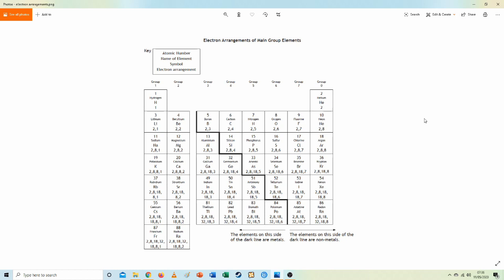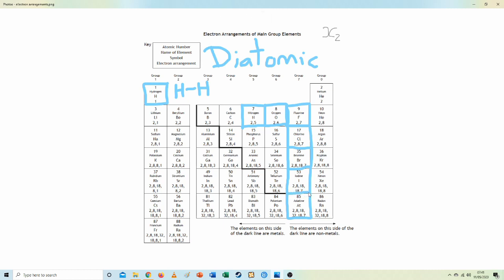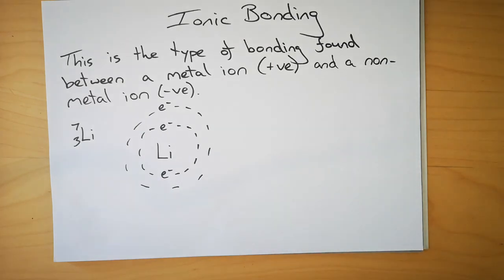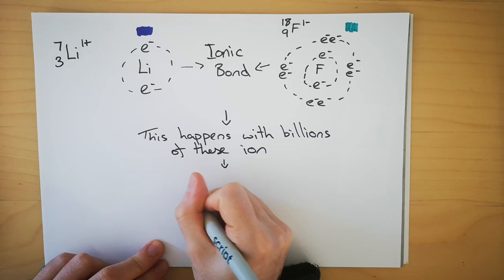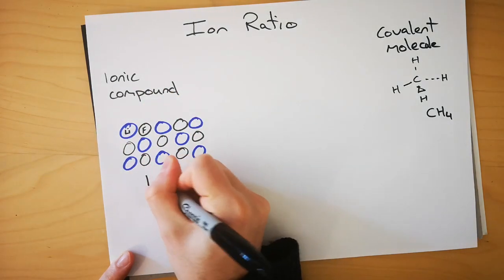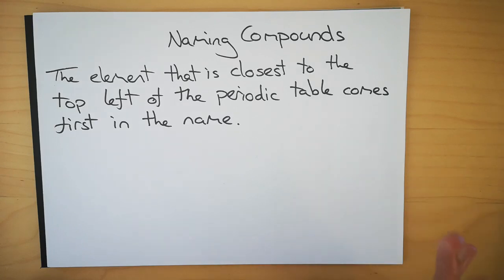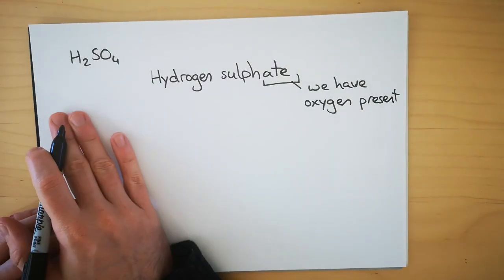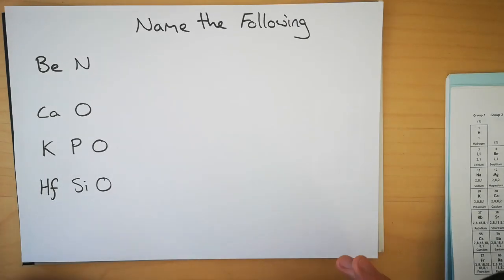N5 Chemistry Lesson 3